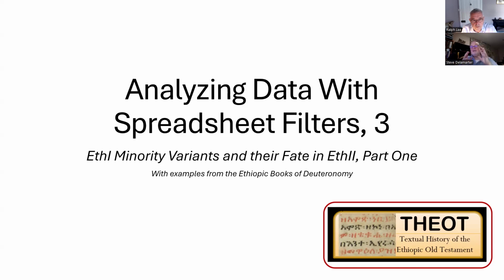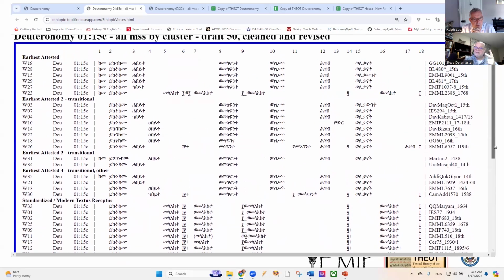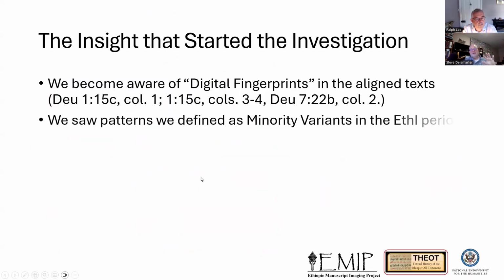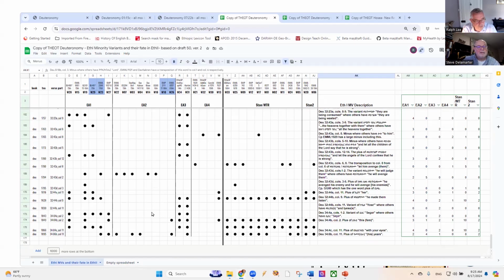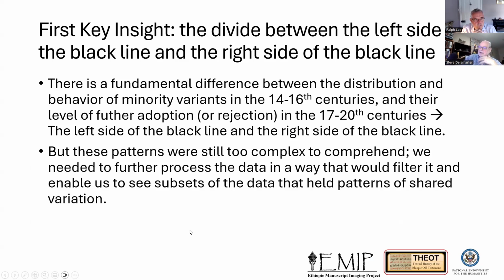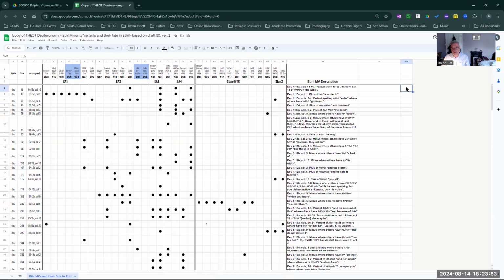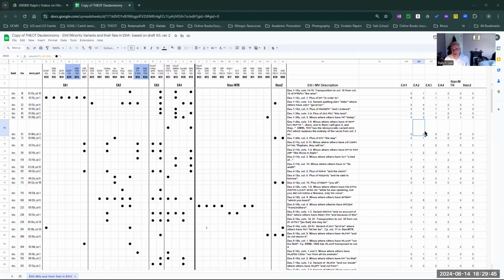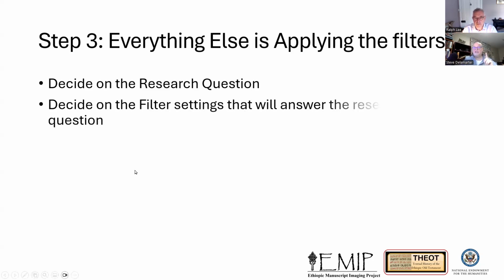THEOT - Analyzing Data with Spreadsheet Filters 3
The Textual History of the Ethiopic Old Testament (THEOT) Project describes the various forms of the text of the Ethiopic Old Testament that exist in the manuscripts of the tradition. See the website at theotproject.com. This video is the third in a series of five videos about Analyzing Data with Spreadsheet Filters.  In this installment, Steve Delamarter and Ralph Lee explain the process by which they sorted out one of the most significant findings of the THEOT project: the phenomena of EthI Minority Variants and their Fate in the EthII period. This was accomplished by harnessing the power of spreadsheet filters.  In this video, they provide an overview of the process; in video 4 of the series they demonstrate the process as it was applied to the data.